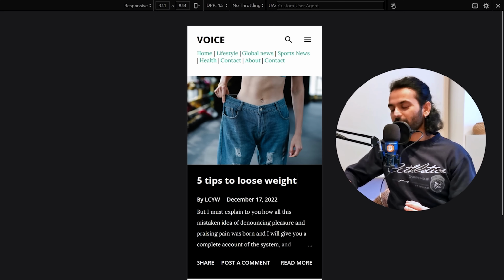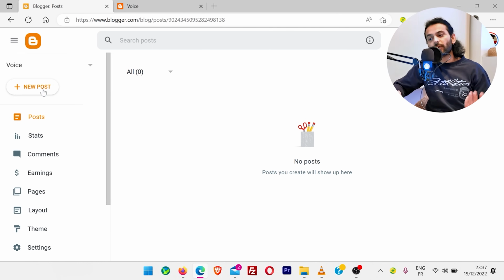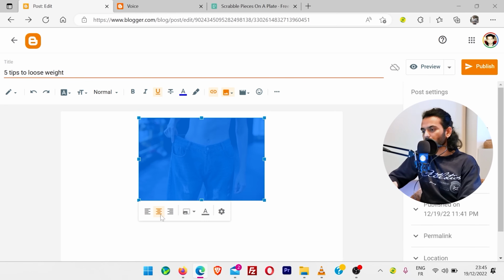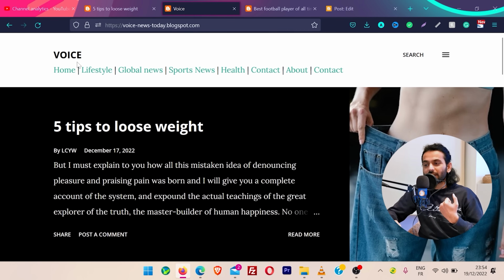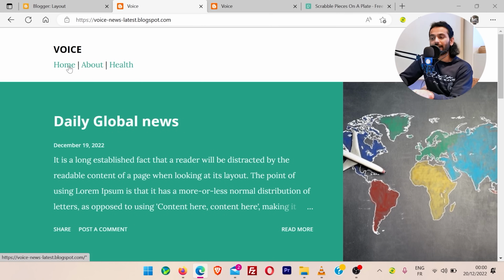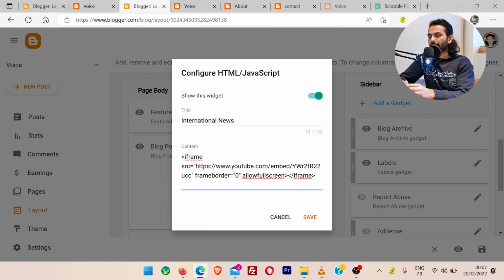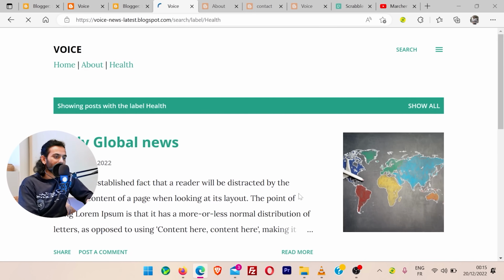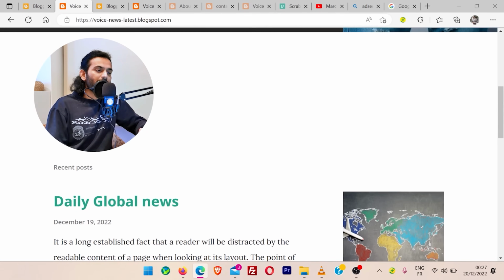How to Make a Free Blog Website on Blogger [Earn Online - Step by Step] 💰💸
Earn Money Online by 100% FREE BLOG at blogger.com [ Free Domain and Free Hosting]

A Step-by-Step guide to Create a Free Blog Website on Blogger.com & Connect to Adsense, follow these steps:

and sign in with your Google account. If you don't have a Google account, you'll need to create one first.

    Click on the "Create a blog" button.

    Choose a title for your blog and an address (URL).

    Select a template for your blog. You can choose from a variety of pre-designed templates or create your own custom template.

    Once you've chosen a template, click on the "Create blog" button.

    You will now be taken to the dashboard for your new blog. From here, you can start creating and publishing posts by clicking on the "New post" button.

    To connect your blog to Adsense, click on the "Earnings" tab in the dashboard and then click on the "Sign up for Adsense" button.

    Follow the prompts to sign up for Adsense and connect it to your blog.

    Once your Adsense account is approved, you can start displaying ads on your blog and earning revenue.

That's it! You now have a free blog website on Blogger.com and are ready to start

Code for the Videos